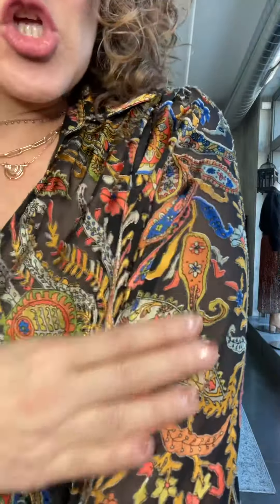Thiannon Paisley Burnout Velvet Blouse Fit Video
The Thiannon Paisley Burnout Blouse's beautiful fabric looks great with jeans. Add a blazer and your set for your day! Features 3-quarter, poet-style balloon sleeves, collar and v-neck front and the sumptuous velvet burnout fabric.

Pictured with the Heartless High Rise Button Fly Skinny Jean.

Sizing: fits true to size (if between sizes & have a large bust, please size up)

XS: sizes 00-4
Small: sizes 4-6
Medium: sizes 8-10
Large: sizes 10-12
X-Large: sizes 14-16
Emily is a typical size 10/medium top and wears the Thiannon Paisley Burnout Blouse in a size large.

Fabric Content: 100% Polyester.

Care Directions: Hand wash separately and hang to dry.